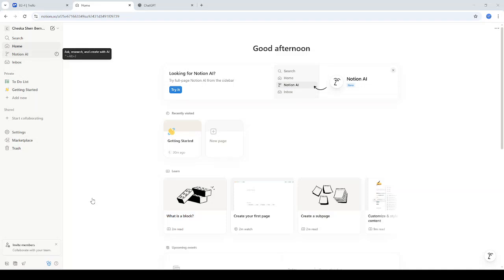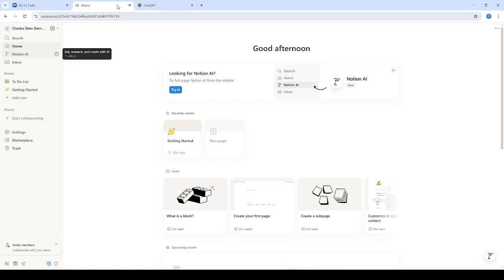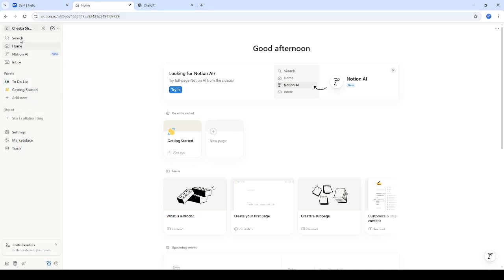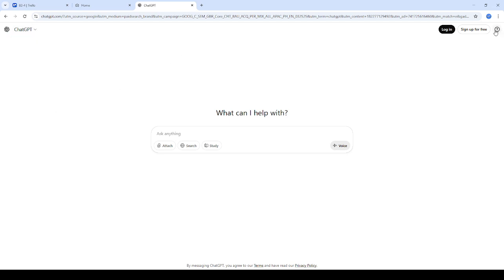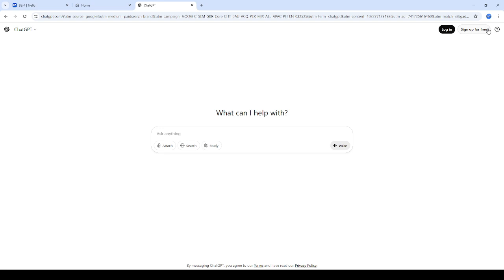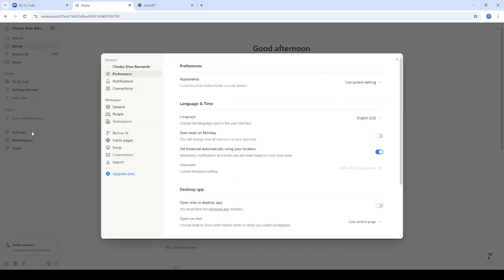How to Connect a Custom ChatGPT Version to Notion Directly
Want to connect your custom ChatGPT version directly to Notion without using complicated third-party tools? This tutorial will walk you through the exact step-by-step process to integrate ChatGPT with Notion — perfect for content creators, workflow builders, and productivity enthusiasts.

You’ll learn how to:
✅ Link your Custom GPT to your Notion workspace
✅ Automate your notes, tasks, and ideas with AI
✅ Use Notion API effectively with ChatGPT
✅ Save time and boost productivity with smart automation

By the end of this video, you’ll have your own AI assistant working inside Notion, helping you brainstorm, organize, and create with ease.

💡 Perfect for: freelancers, marketers, content creators, and Notion lovers who want to supercharge their workflow using ChatGPT!

🎥 Watch until the end for pro tips and real use cases of ChatGPT + Notion automation.

📌 Don’t forget to LIKE 👍, COMMENT 💬, and SUBSCRIBE 🔔 for more AI tools, automation hacks, and productivity tips every week!Want to connect your custom ChatGPT version directly to Notion without using complicated third-party tools? This tutorial will walk you through the exact step-by-step process to integrate ChatGPT with Notion — perfect for content creators, workflow builders, and productivity enthusiasts.